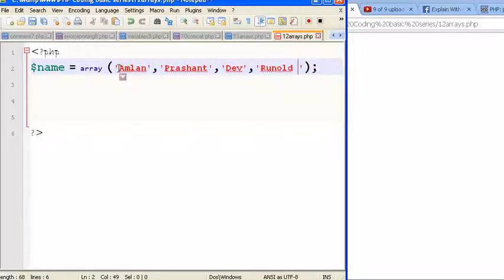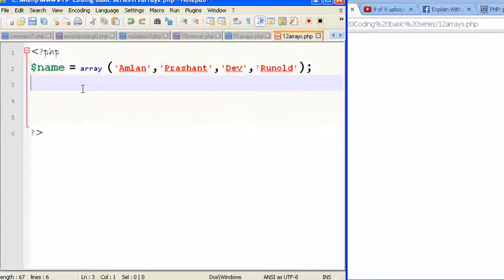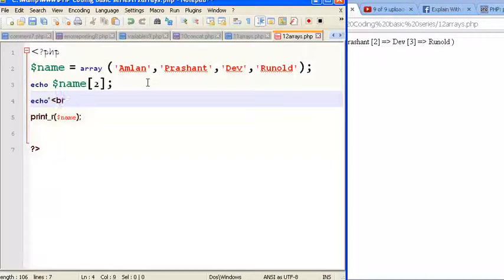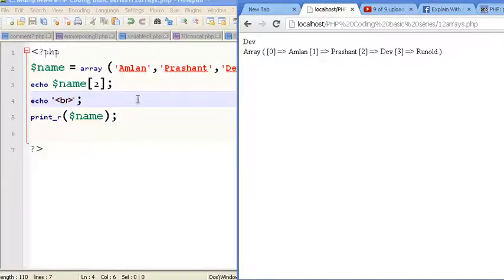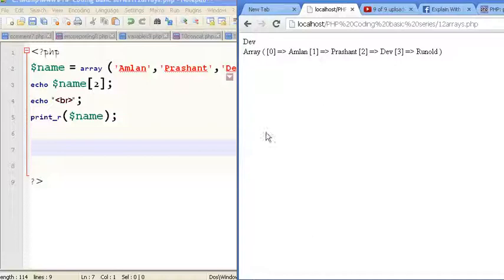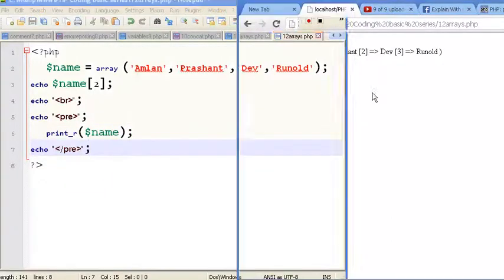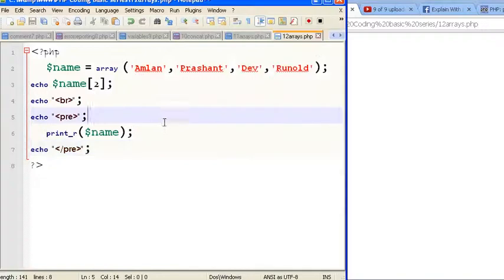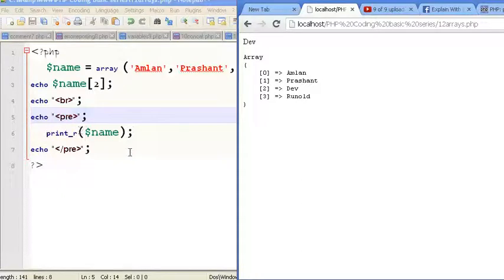12 How to use Print_r function to display array element's